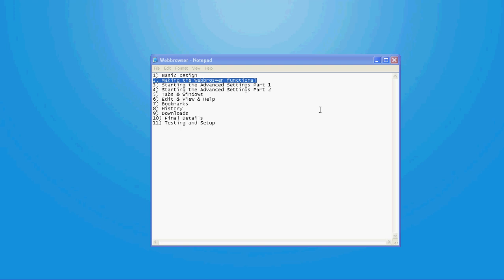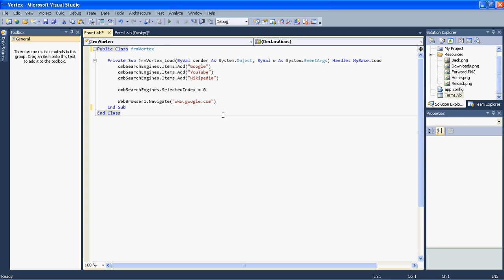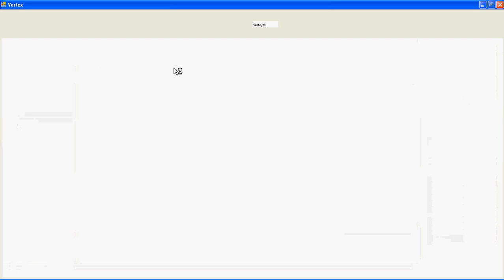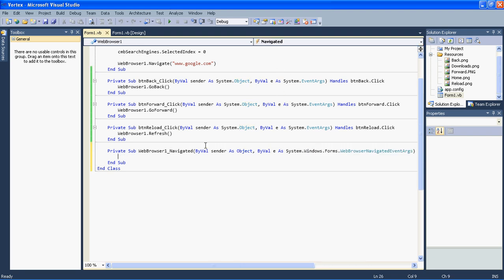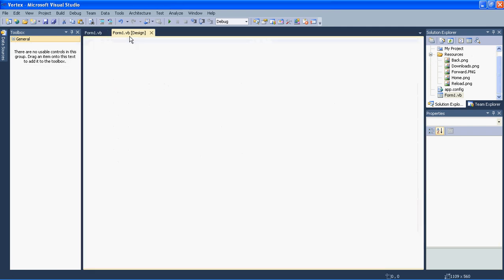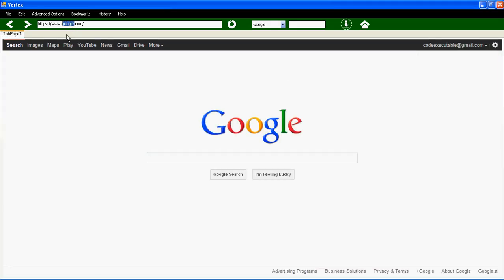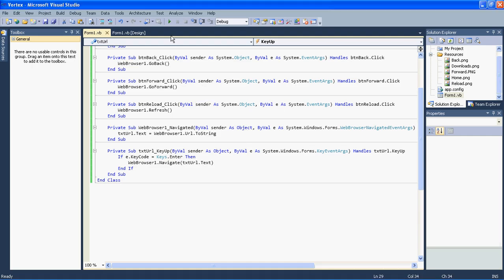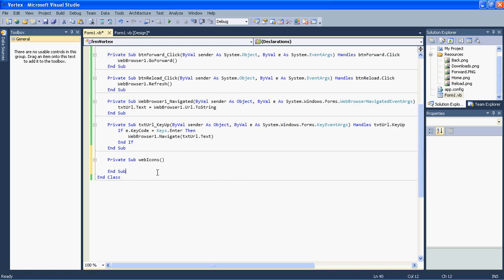How to make the most Advanced Web Browser in VB Net - Part 2